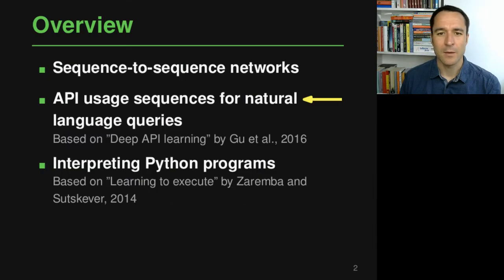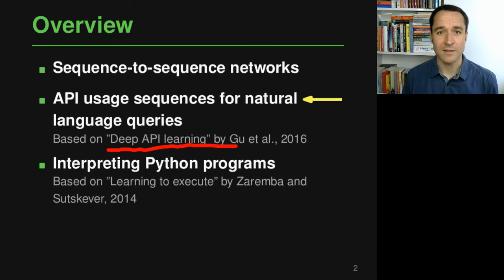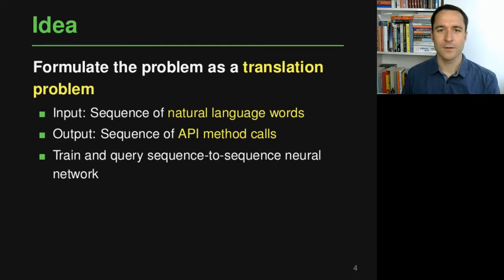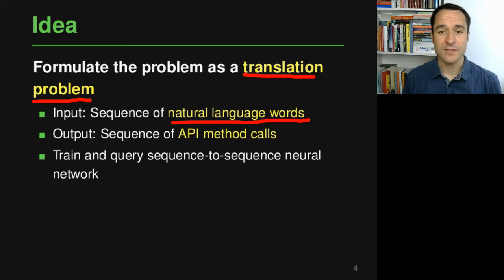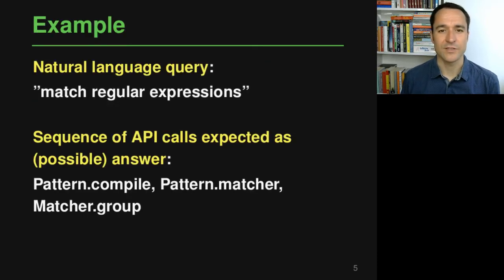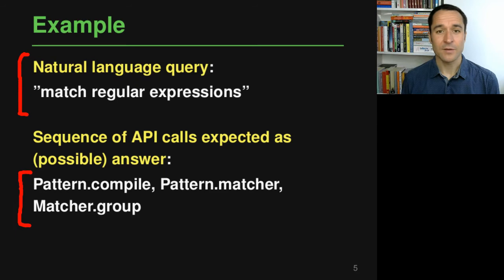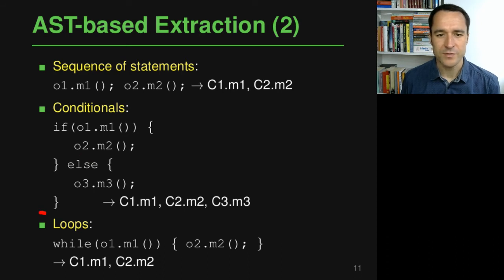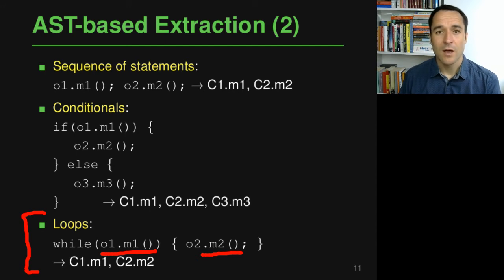Lecture "Seq2seq (Part 2, APIs)" of "Analyzing Software using Deep Learning"